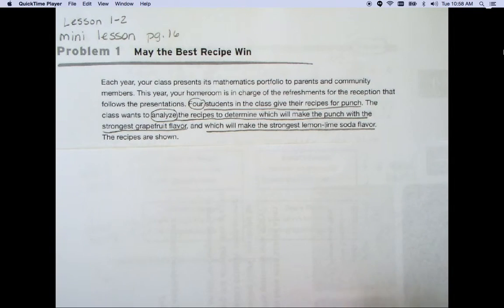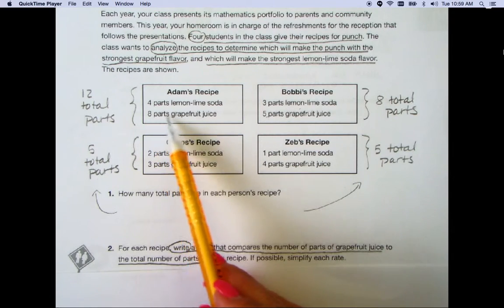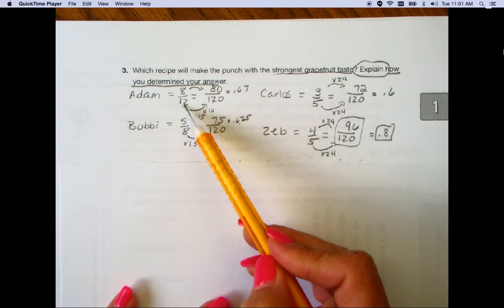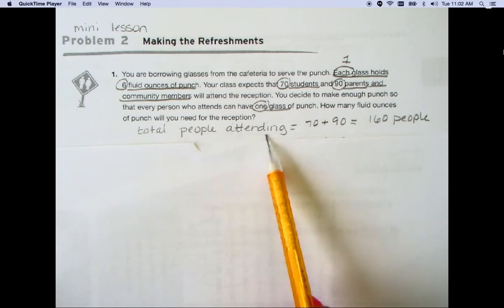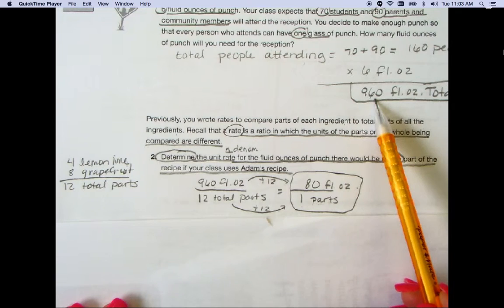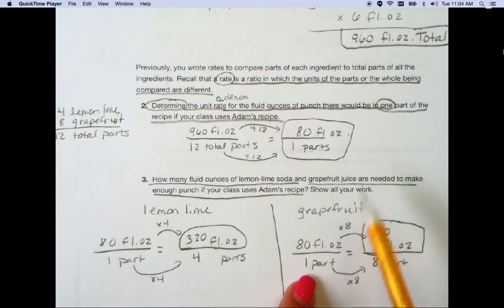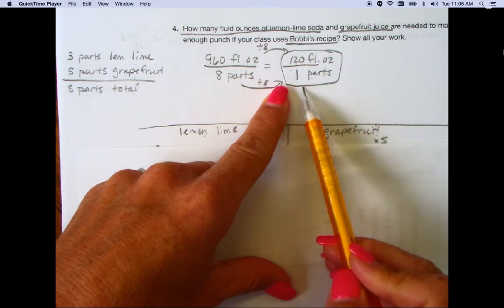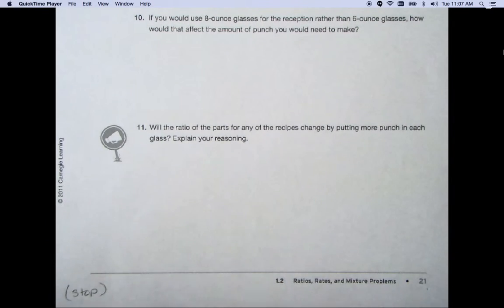Lesson 1-2 Mini Lesson